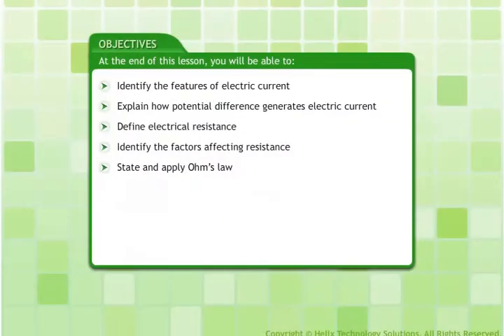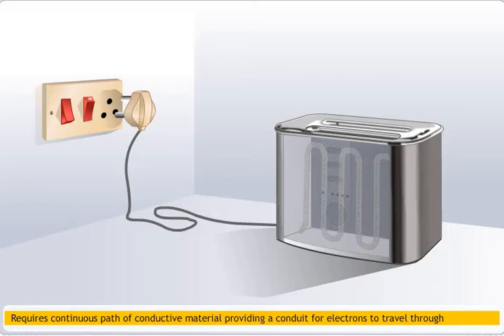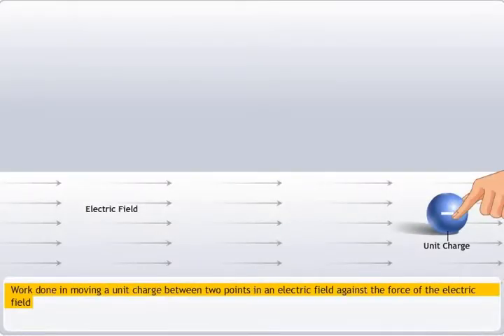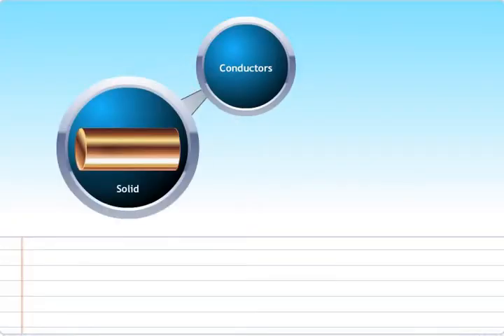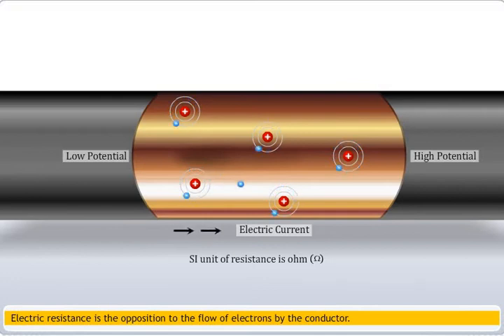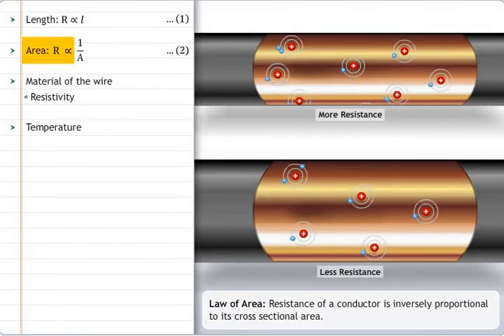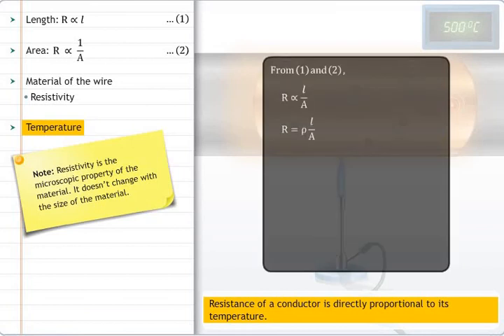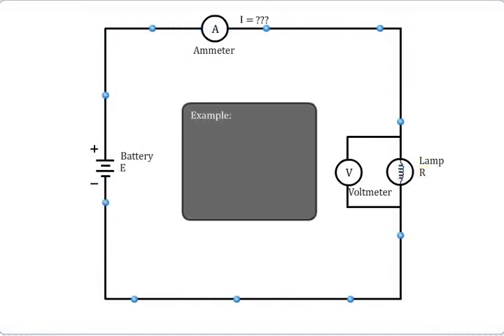electric current class 10 part2 digital learning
CURRENT ELECTRICITY BASICS